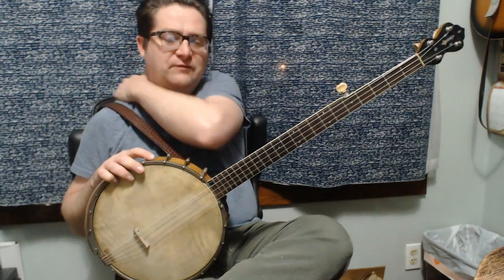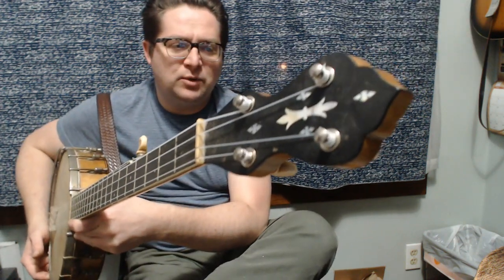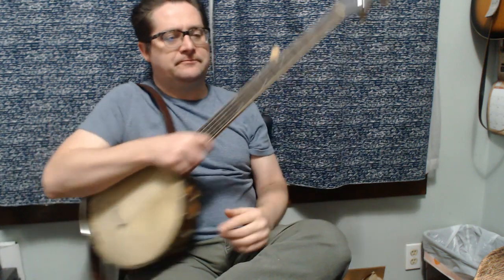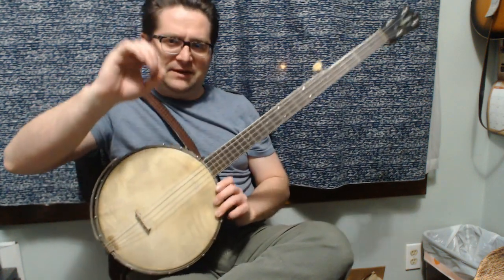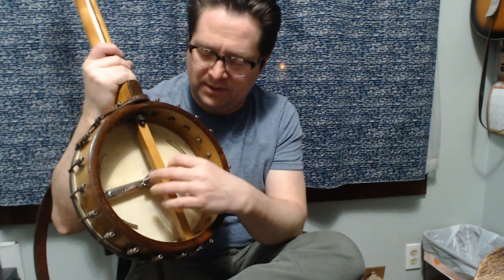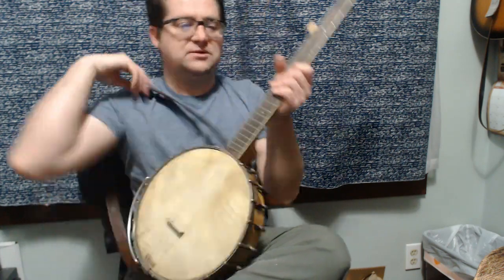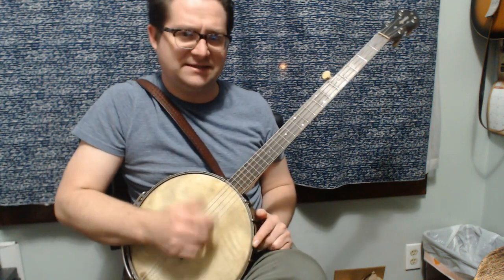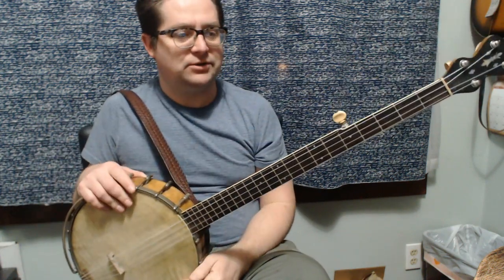1920s Slingerland Five-String Banjo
Thanks again to Zach.